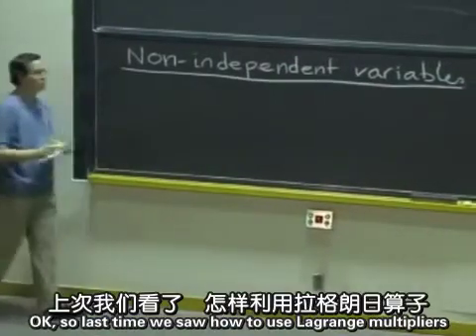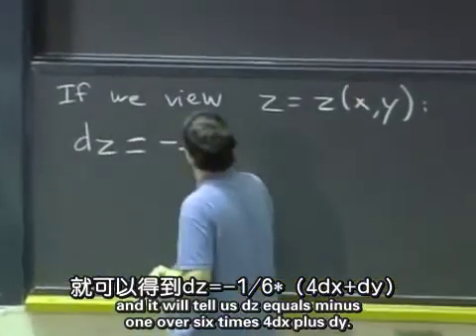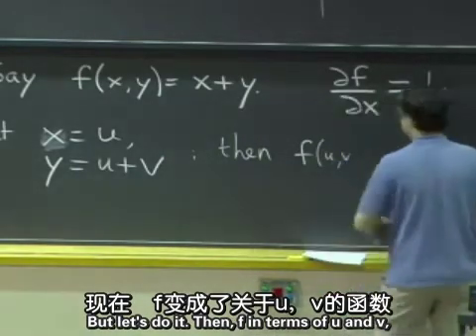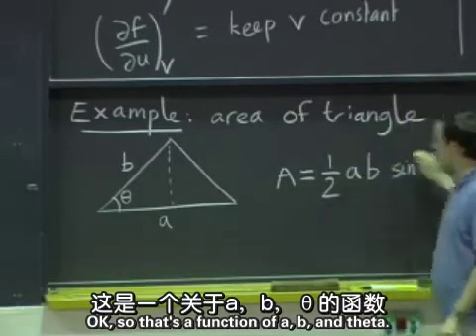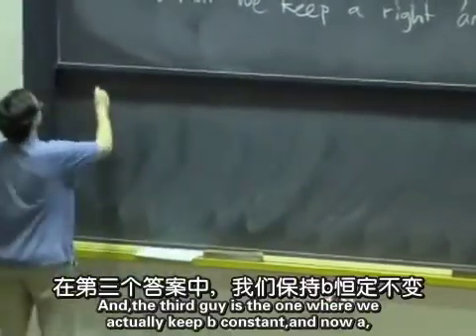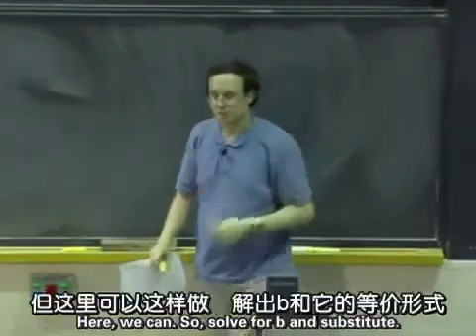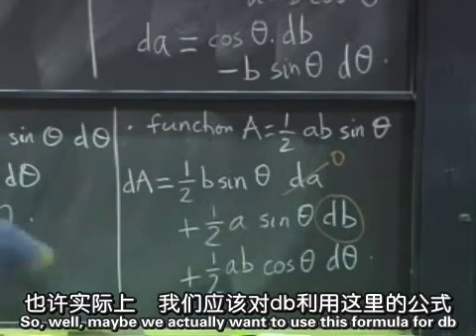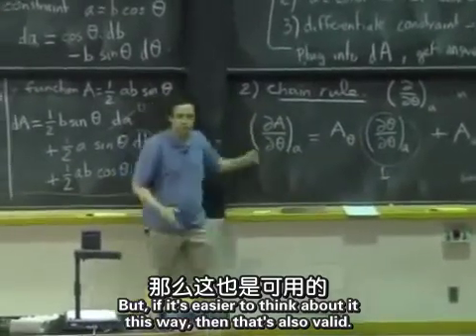第14集 非独立变量